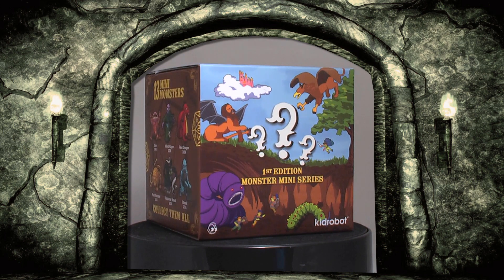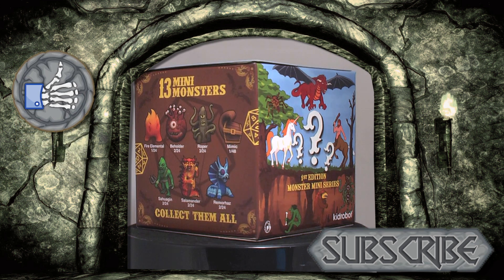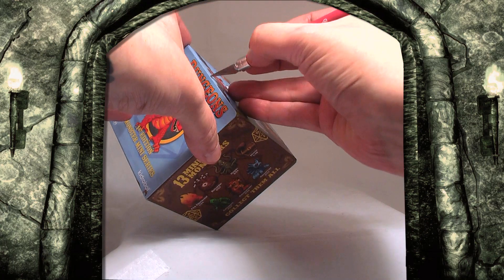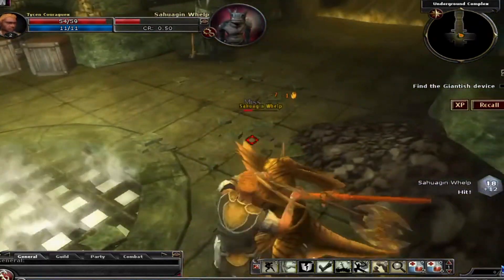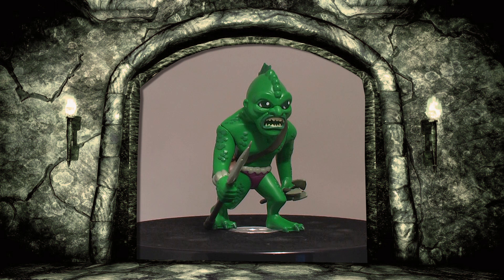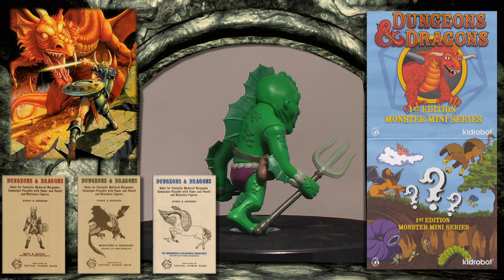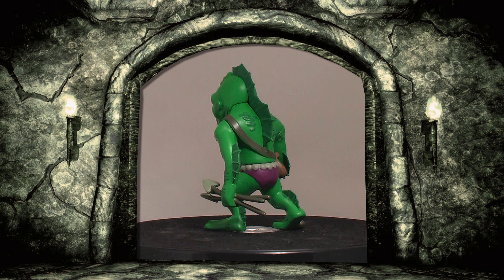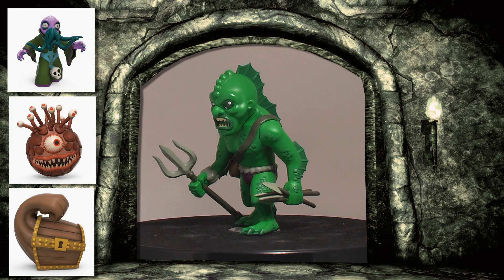Blinders - Unboxing Kidrobot Dungeons & Dragons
Blinders - Unboxing Kidrobot Dungeons & Dragons Mini Monsters 1st Edition

"Darren Curtis - Ale and Anecdotes" is used under a Creative Commons (cc-by) license